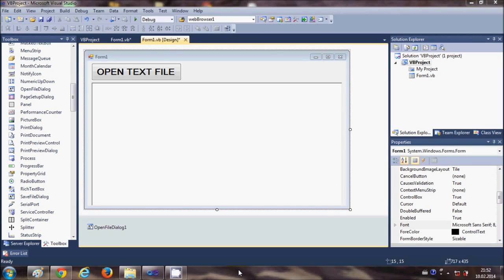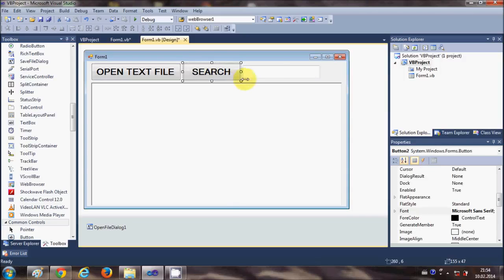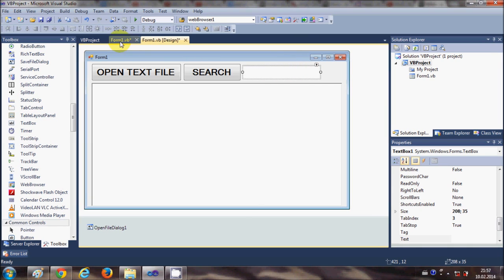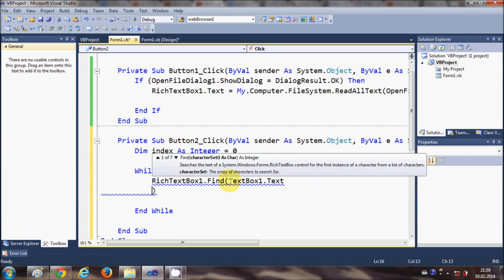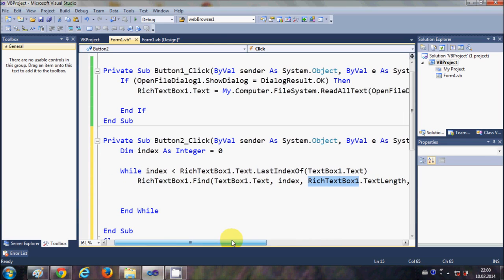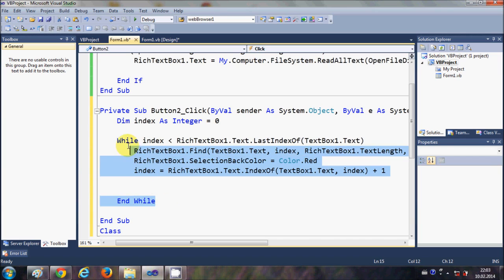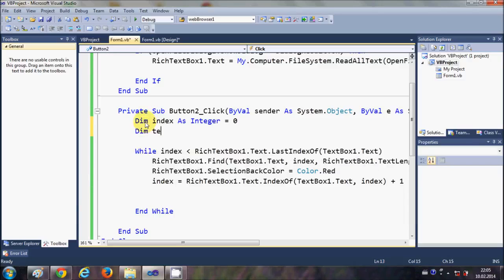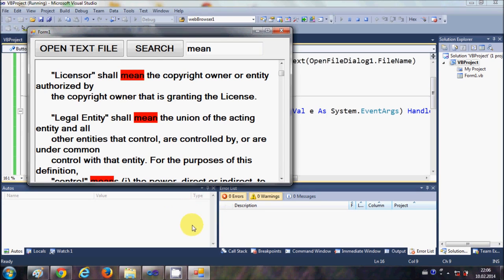Visual Basic NET Tutorial 33 Search and highlight text in Textbox in VB NET | Sameer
How to highlight occurrences of a search term in text in Visual Studio
Highlight Find Results vb.net
Highlight all occurrences of selected word - Visual Studio  visual basic
 Highlighting Text VB.Net
Find and Highlight Macro in Microsoft Word
Visual Studio word highlighting How do I make all occurrences of a phrase (search term) in a file to be highlighted in the VS Highlight all occurrences of selected word ... How to highlight occurrences of a search term in text in Visual Studio editor for VB.NET